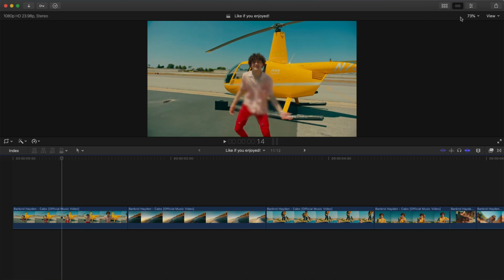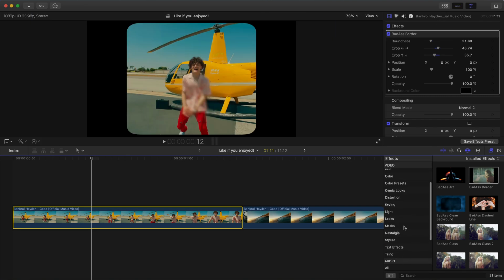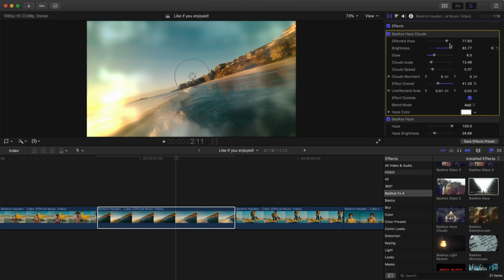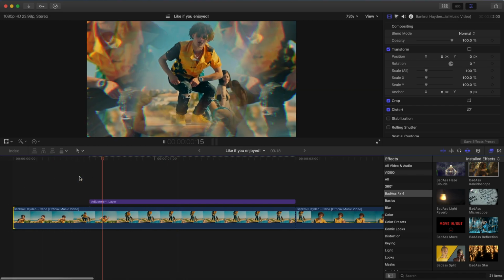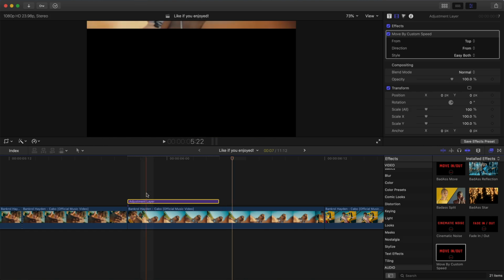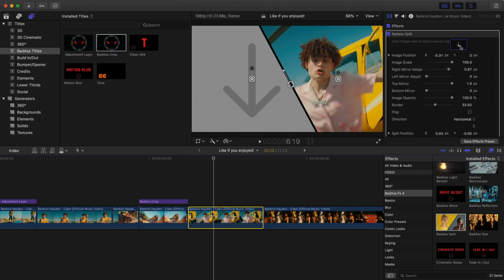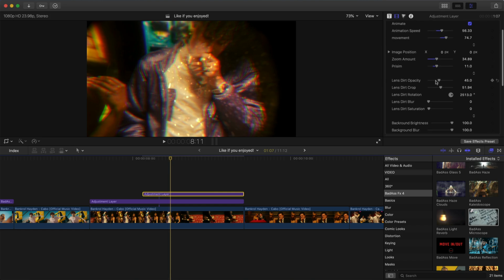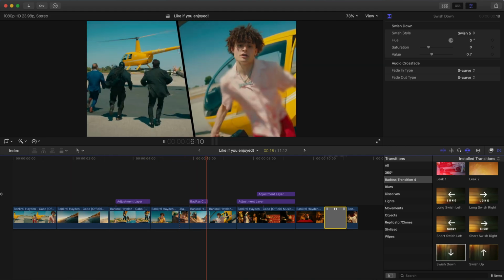These 10 FCPX Effects BLEW ME AWAY!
I tried 10 COOL Final Cut Pro X music video effects and transitions and they blew me away! Create pan transitions, reflective kaleidoscope clones, vintage border overlays, hazy clouds, glowing effects, split-screen effects, and an awesome microscope transition. Arthur Moore's BadAss FX 4 pack has it all!

Try out the BadAss FX 4 Pack by Arthur Moore

Music Video:
Bankrol Hayden - Cabo [Official Music Video] - YouTube

Timestamps:
0:00 Border Overlay Effect
3:22 Hazy Clouds Effect
4:24 Kaleidoscope Effect
5:49 Cinematic Film Grain Effect
6:46 Glowing Highlights Effect
7:12 Camera Panning Effect
8:43 Split Screen Border Effect
10:01 Microscope Zoom Effect
11:08 Reflections Effect
11:49 Zoom Transitions